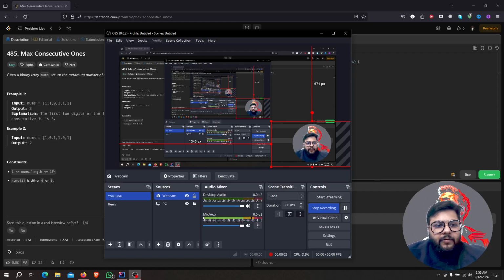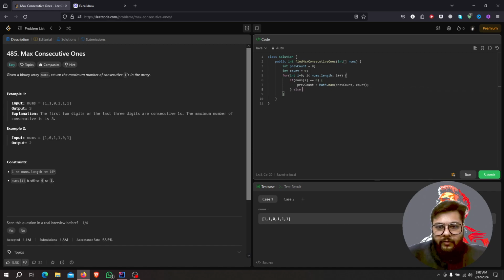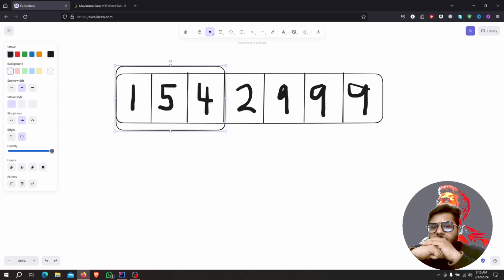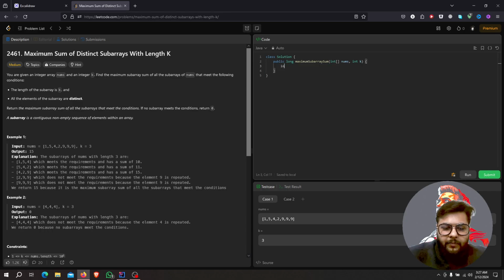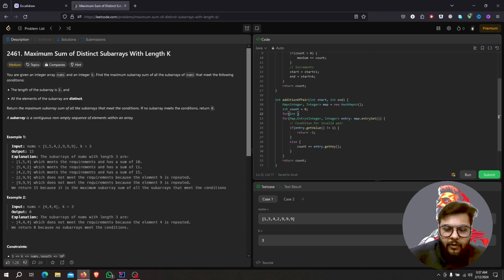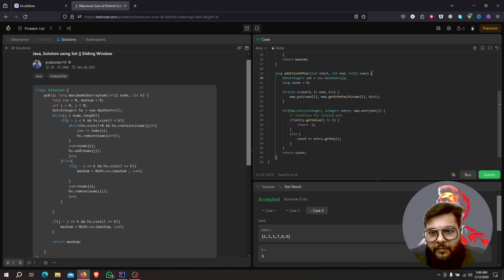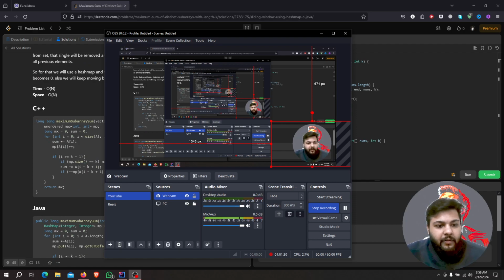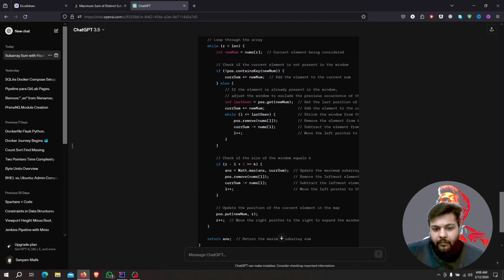Day 2 Arrays (Max consecutive Ones & MaxSum SubArray size k)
DSA Study Day 2 will help you achieve your study goals with effective learning strategies. Don't struggle with studying any longer, join us and take the first step towards academic success!
Join DSA Study Day 2 to learn how to achieve your study goals! We'll cover important topics like arrays and custom array lists to help you succeed in your studies. Don't miss out on this valuable study resource!